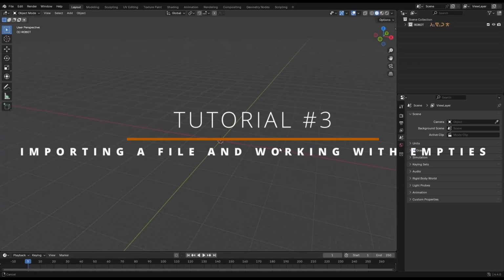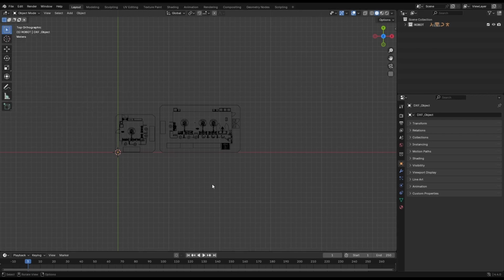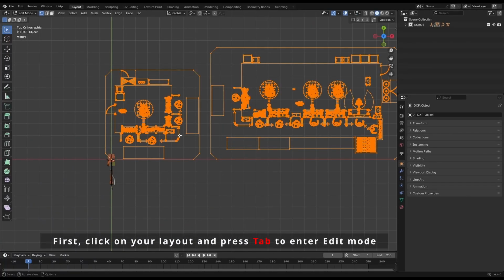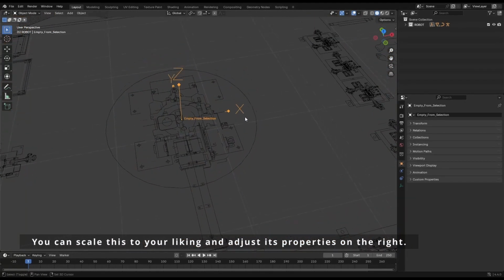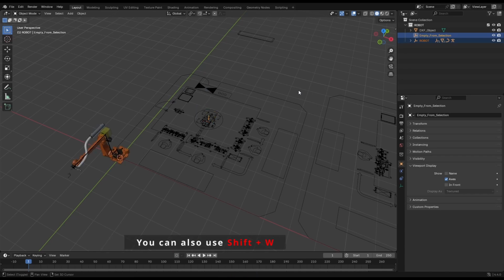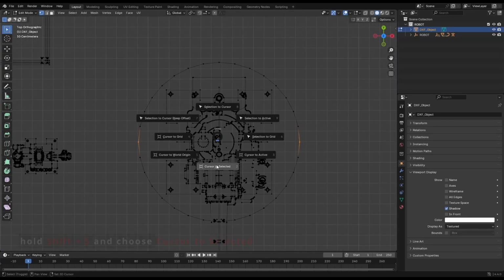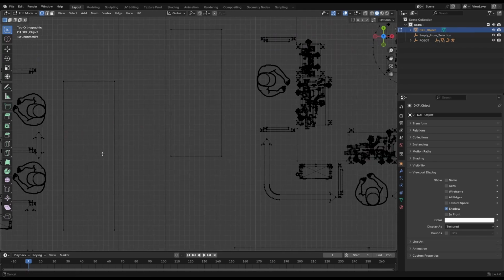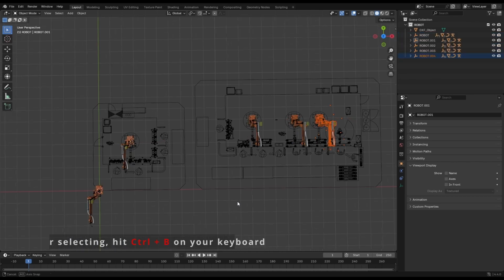03.Importing a file and working with empties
Learn how to import file into Blender and working with empties, as well as how to manage them in relation to the layout.